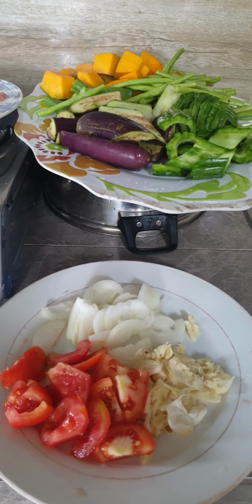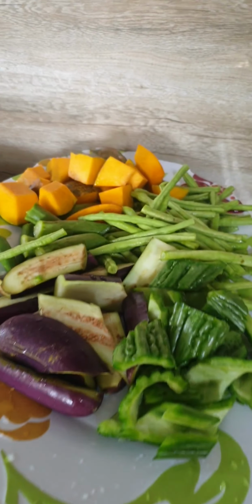Pinakbet (my own version)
Hi guys,  this is my own version a simple native dish that full of nutrients and its good taste too. Thank you 😊